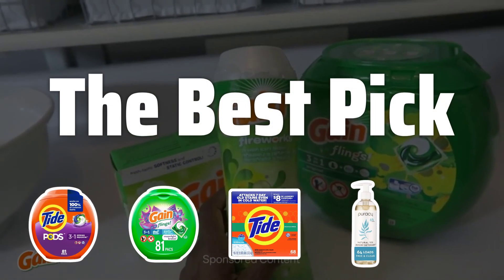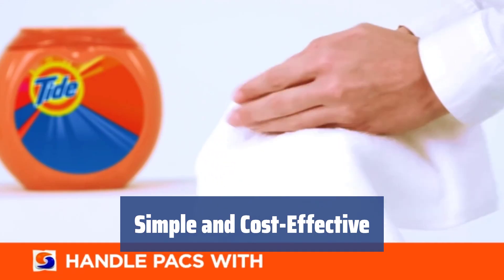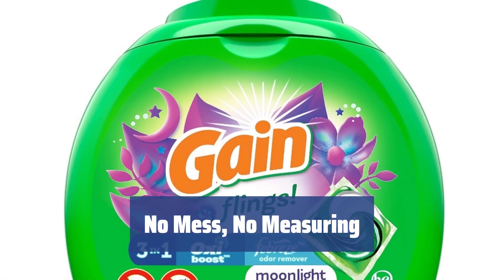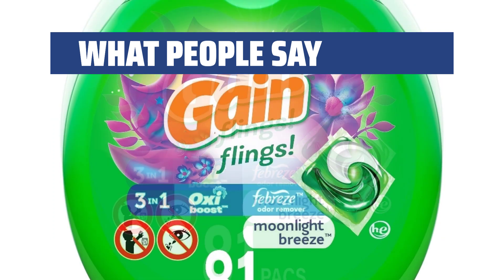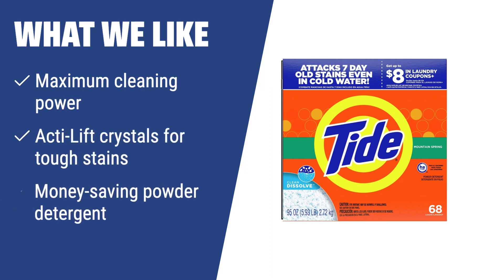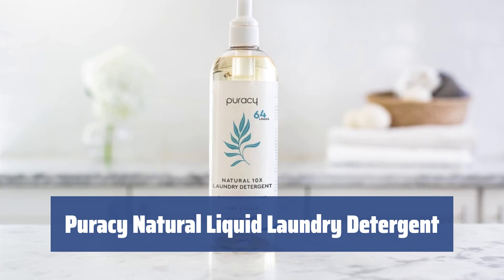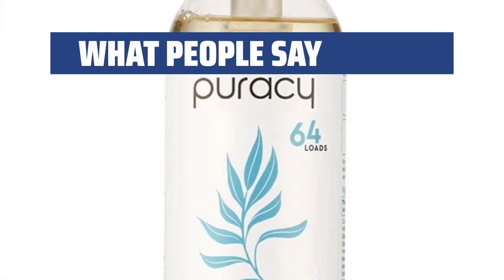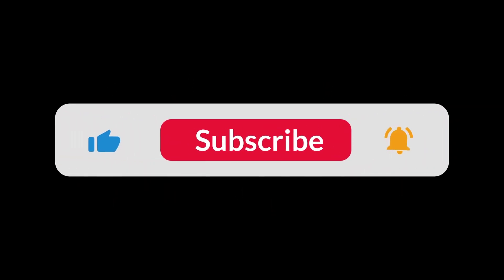The Best Laundry Detergents in 2024 - Must Watch Before Buying!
The Best Laundry Detergents Shown in This Video:
4. ►Tide PODS Spring Meadow
3. ►Gain Flings Moonlight Breeze
2. ►Tide Mountain Spring HE
1. ►Puracy Natural Liquid Laundry Detergent

Table of Contents:
0:00​​​ - Introduction
00:18 - Tide PODS Spring Meadow
01:54 - Gain Flings Moonlight Breeze
03:31 - Tide Mountain Spring HE
05:30 - Puracy Natural Liquid Laundry Detergent

Are you tired of trying out different laundry detergents and not getting the results you want? Today, we're diving into the top 5 best laundry detergents that will leave your clothes fresh, clean, and smelling amazing.

4ed8